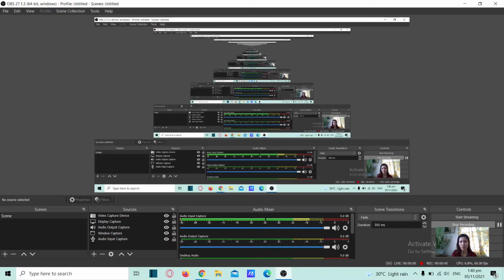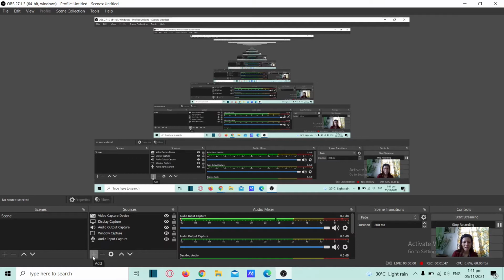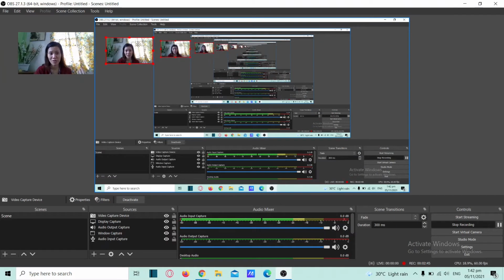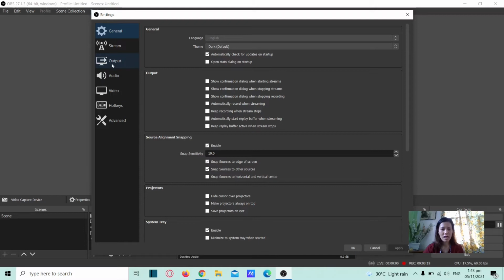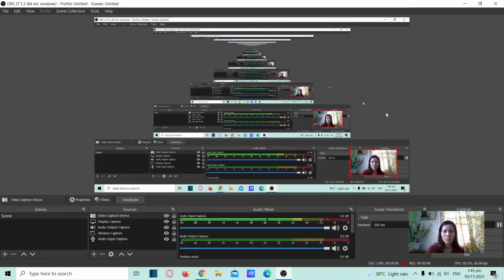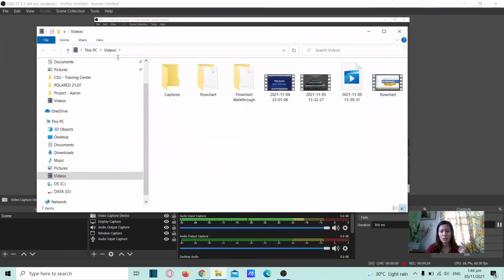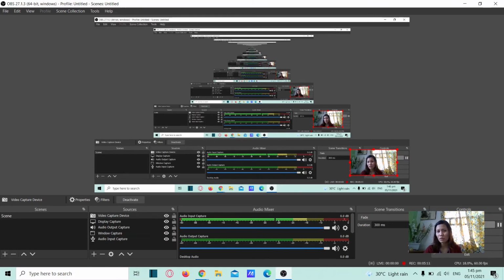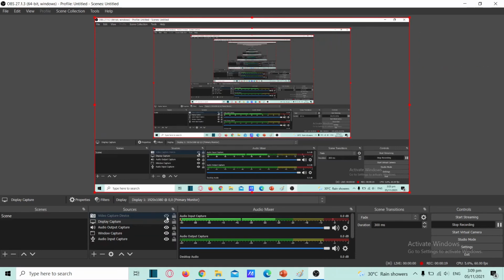How to use OBS for Screen Recording - Beginner Tutorial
In this step-by-step tutorial, learn how to get started using Open Broadcaster Software. OBS is an extremely powerful and versatile screen recorder and allows you to stream to services like Facebook, Instagram, and YouTube.

⌚ Timestamps
Introduction
Download & install OBS
Auto-configuration wizard/ scene/s
Drag & drop sources to add to the scene
Source layers
Export: Studio mode
Wrap up: Setting etc.